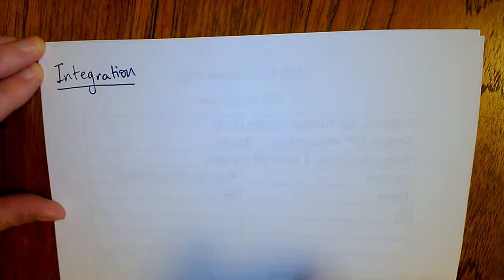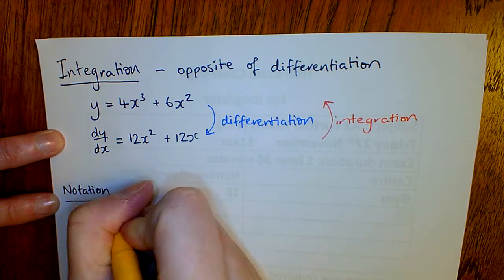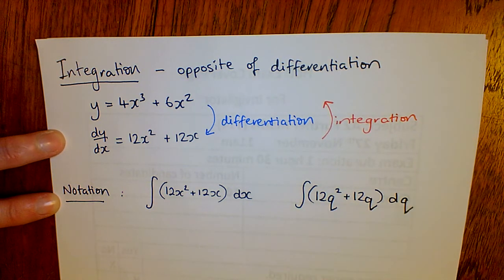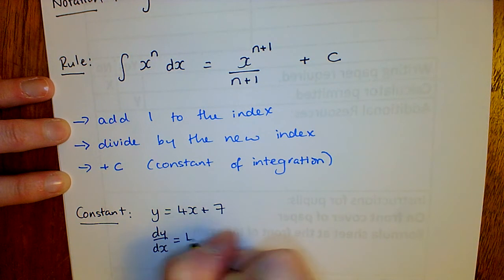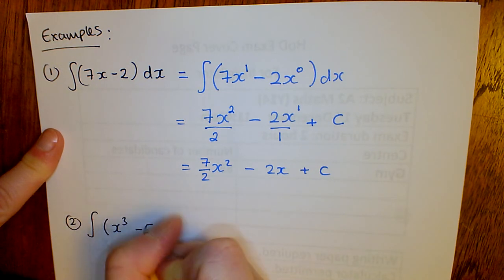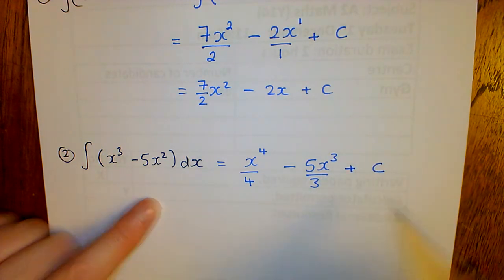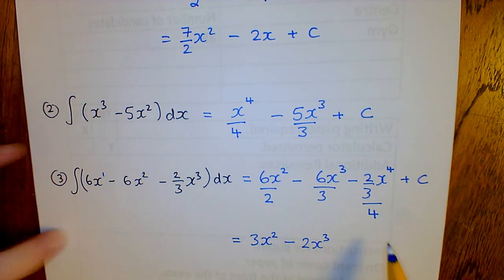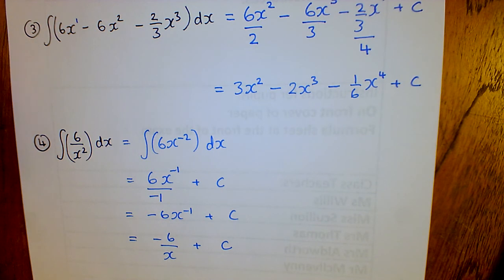GCSE Further Maths Exercises 9A & 9B